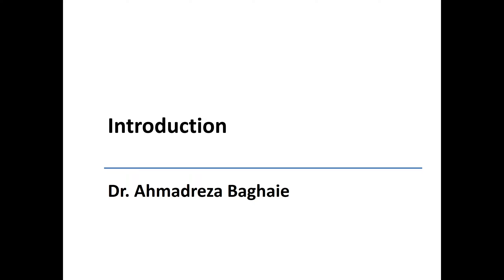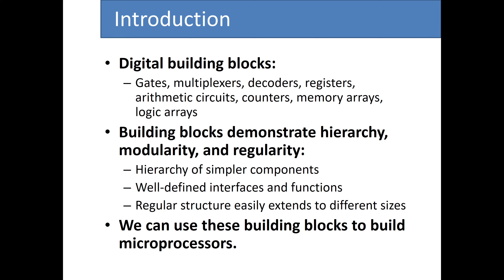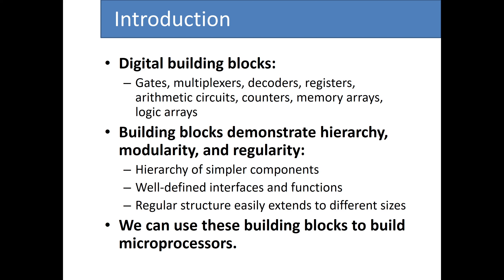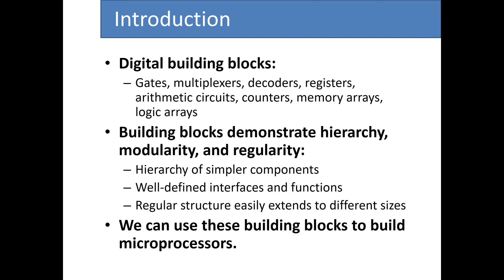35 Introduction to Digital Building Blocks